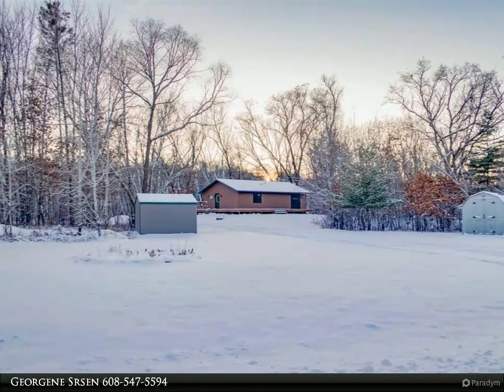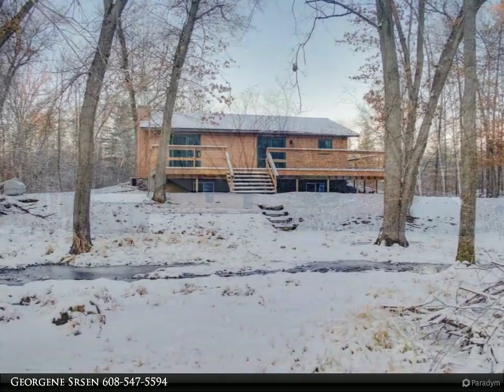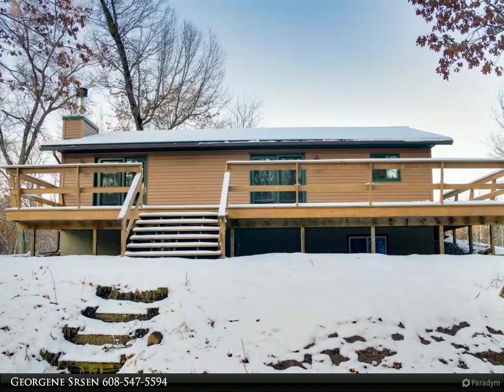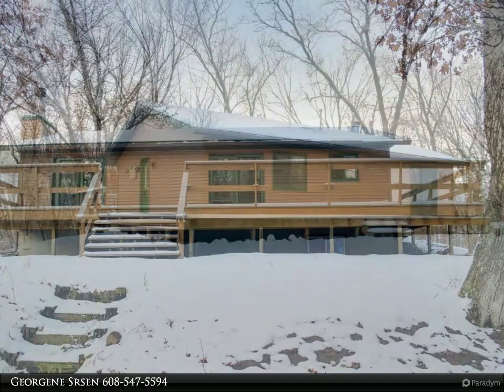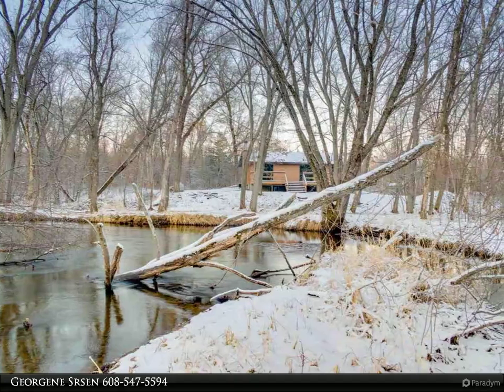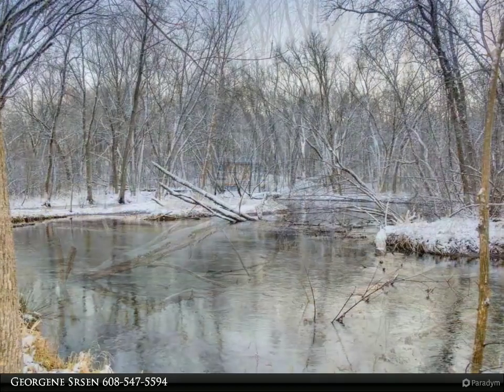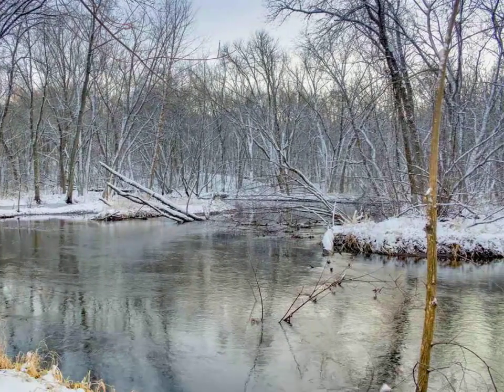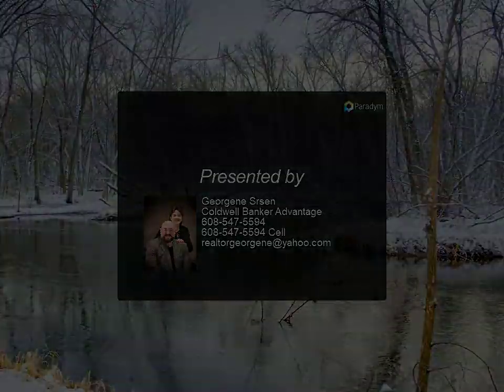Coldwell Banker Advantage - 1565 Trout Rd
Private Waterfront Retreat with 400 +/- ft of Frontage on Fourteen Mile Creek! This well kept move-in ready 1,928 sq ft, 4 bedroom, 2 bath ranch with partially exposed lower level is set off the road on a 2.991 acre lot located 1 mile from the public boat launch on Petenwell Lake (WI 2nd Largest Lake). This spacious home features an open concept living room/dining room/kitchen with wood/tile floors, wood ceiling, stone fireplace, & double french doors offering panoramic water views; 4 large bedrooms; 2 full baths & much more. Outside features a wrap around deck & 2 storage sheds. (2 Bedroom Septic, Improvements Are Not In The Floodplain)

2 full bath

Georgene Srsen
Coldwell Banker Advantage